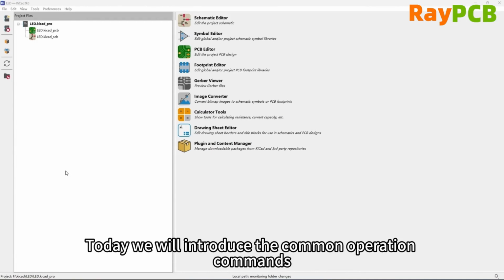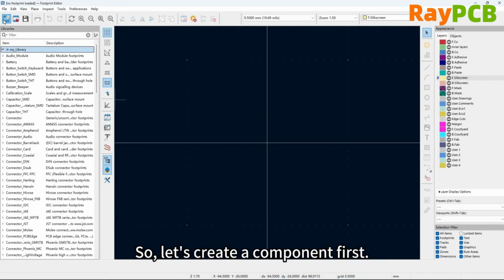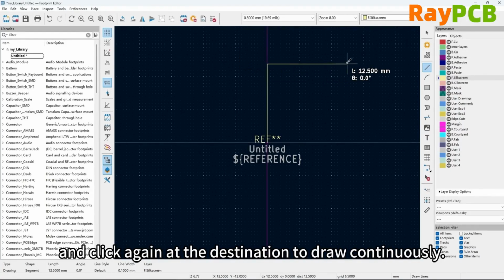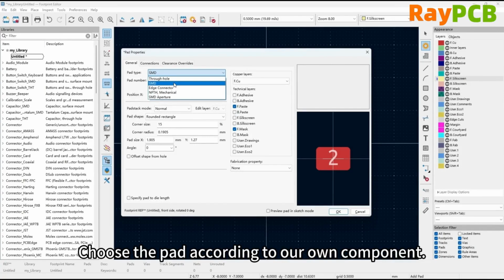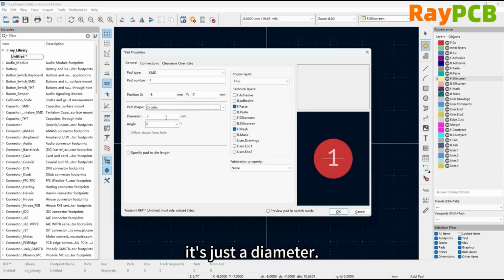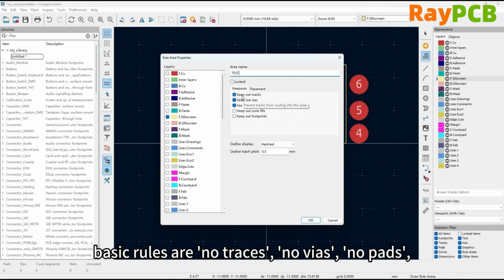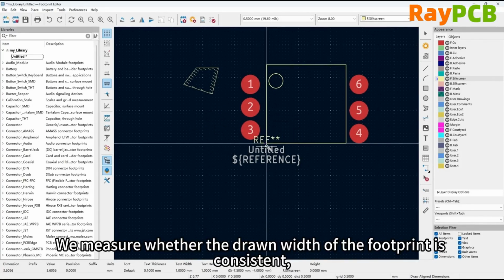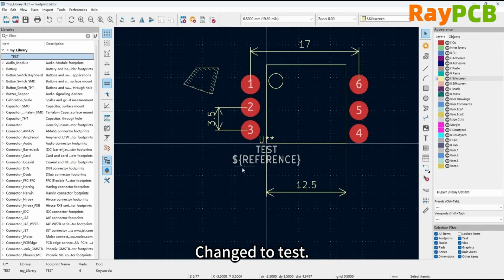04 Mastering PCB Component Libraries in KiCad – A Beginner's Guide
Learn how to build and manage PCB component libraries in KiCad from scratch! In this beginner-friendly guide, we cover everything you need to know — from creating custom symbols and footprints to organizing your libraries for efficient PCB design workflows.
Whether you're just starting out or looking to level up your KiCad skills, this tutorial will give you the confidence to build a solid component library foundation for all your future projects.
What you'll learn:

How to create and edit schematic symbols
Building accurate PCB footprints
Linking symbols to footprints
Managing and organizing your component libraries